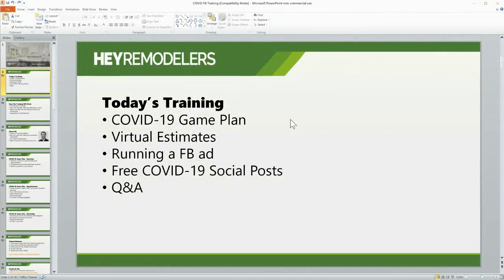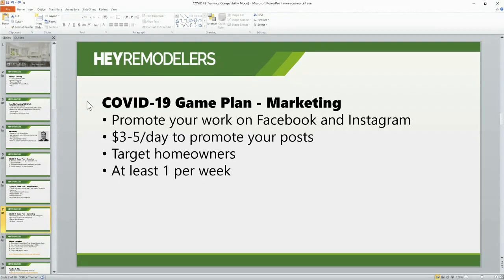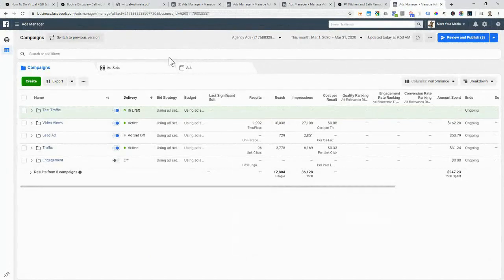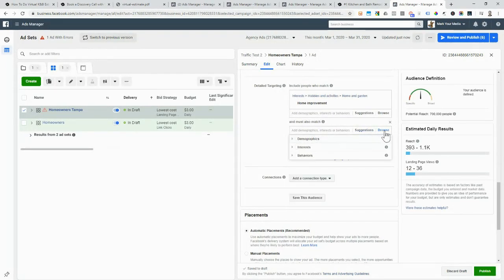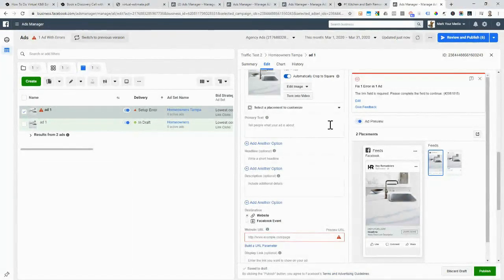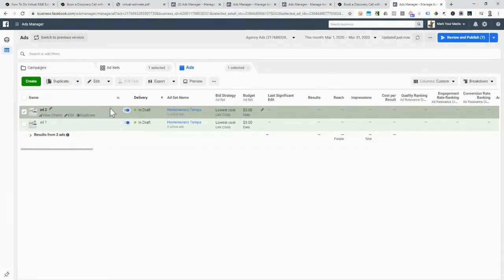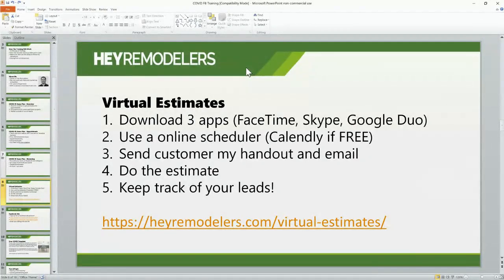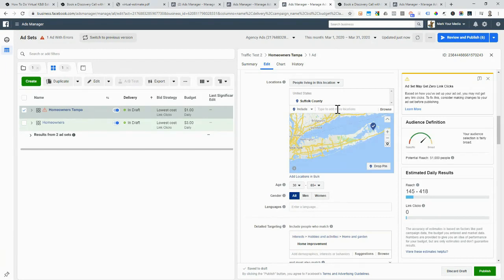[COVID-19 Training] Tactics For Your K&B or Countertop Company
In this COVID-19 training I go over how to come up with a game plan for your kitchen and bath or countertop company, ways to do virtual estimates, setting up a simple Facebook ad and free templates you can use.